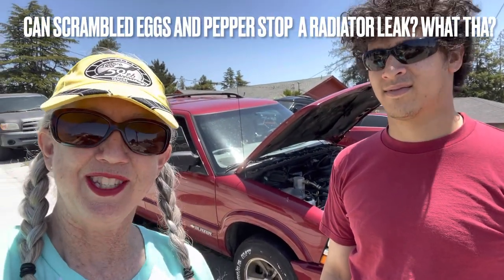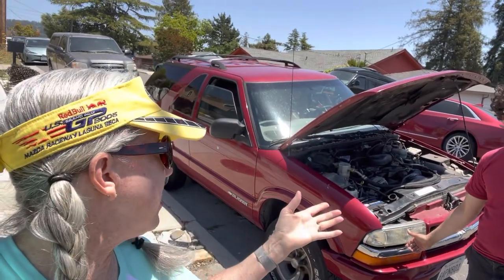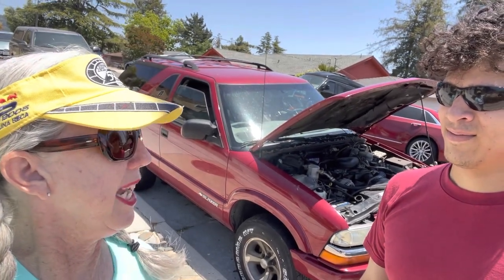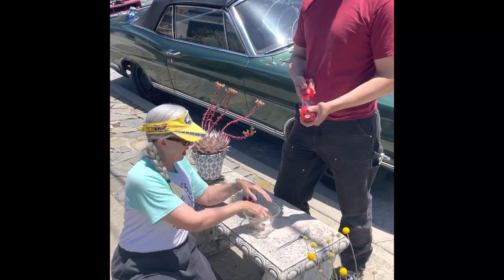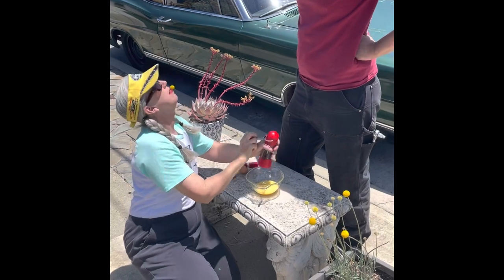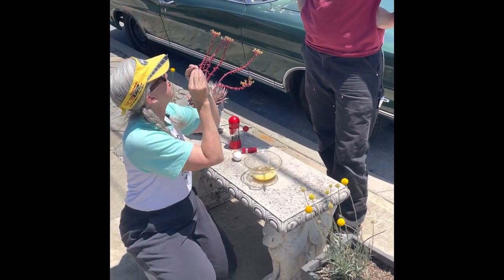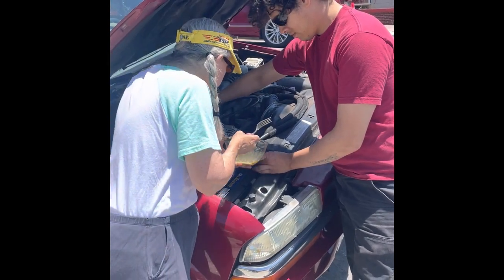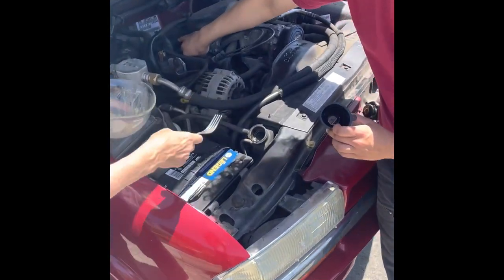Eggs and Pepper Stop a Radiator leak? What tha?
Me and my nephew Jonny did a Turn and Burn from Oakland, CA to Dunsmuir, CA to pick up my friend’s Blazer where the car had been sitting in a driveway since 2021 hoping to pass smog and with a cracked radiator. What do eggs and pepper have to do with it?